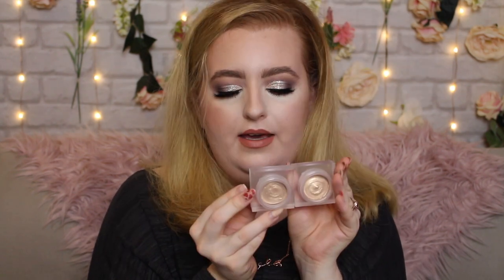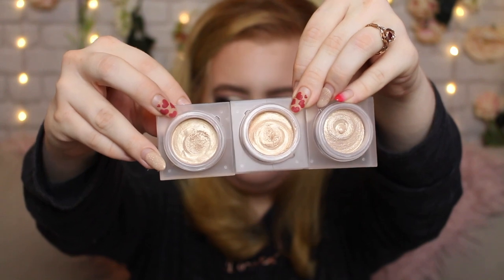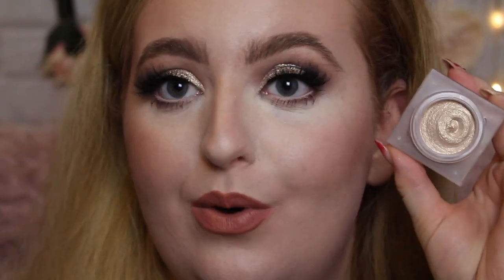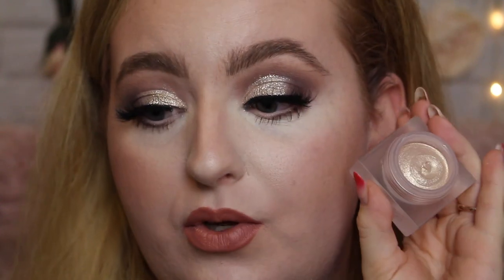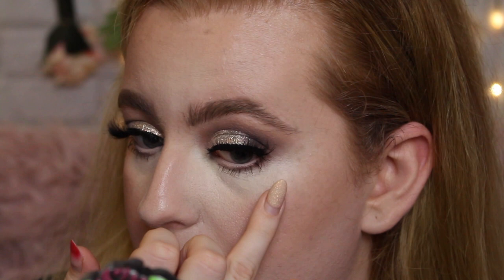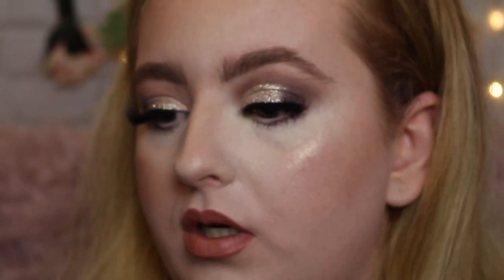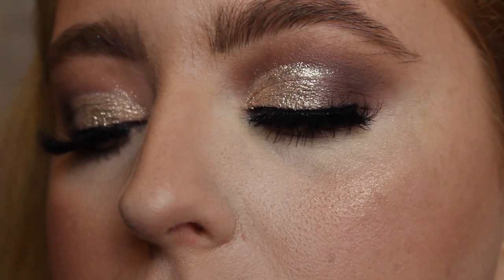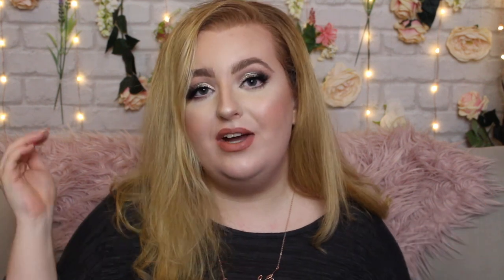NEW! BEAUTYBAY GELÉE HIGHLIGHTER REVIEW | KYRIELLELARA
Hey guys! So today i tested out the unique formula highlight created by BeautyBay.
The new Gelée Glow Multi Use Highlighter claims to be an individual gel-textured highlighter suitable for all skin tones.
Delivering a lustrous, prismatic finish, can be applied to the eyes, cheeks and anywhere else you want to sparkle.
Build the innovative formula to create a blinding highlight or create a soft, sheer glow with just one swipe.
Obviously you all know i love highlighter and i love trying new formulations and textures, anything that makes me glow, i'm down for!

PRODUCT DETAILS:

UK - BEAUTYBAY.COM
£6.50

USA - BEAUTYBAY.COM
$7

Other products used:
FACE
- Smashbox Primerizer
- Benefit Porefessional
- Cyo lifeproof foundation in 101
- Fenty pro filt'r concealer in 105
- Kiko powder in 01
- Soph x MUR highlight palette

EYES & BROWS
- Wet 'n' Wild colour icon pallete in Rosè in the air
- Doll beauty lashes in Esmerelda

Lips
- Milani lip liner in 09 spice
- Kiko matte lipstick